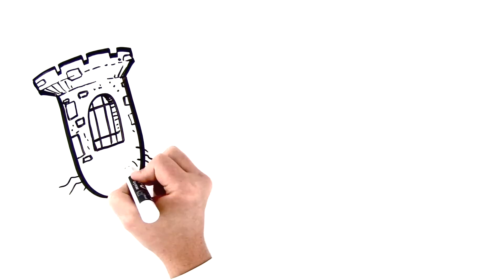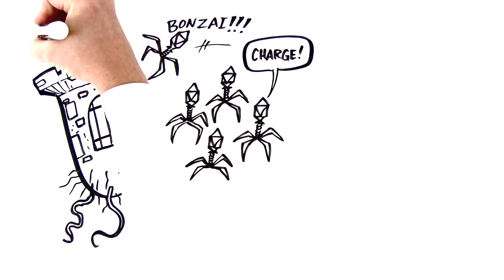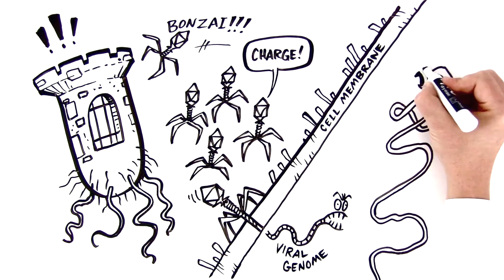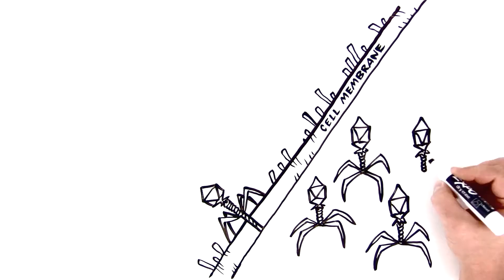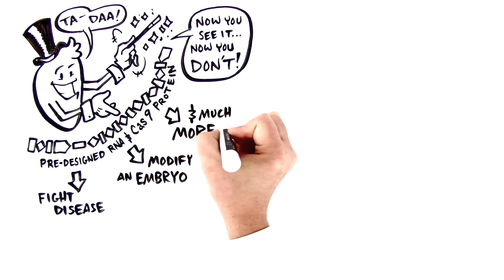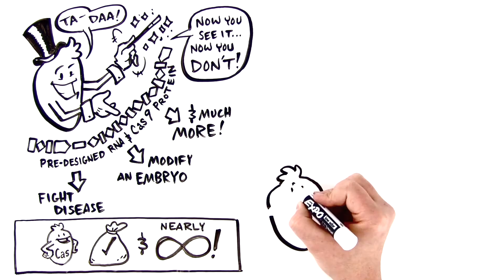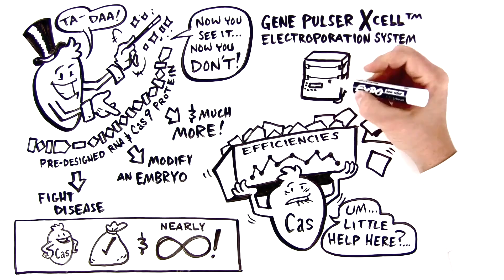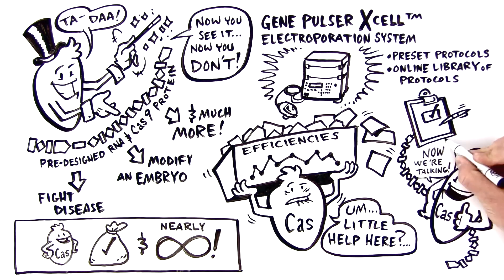High Efficiency CRISPR Gene Editing with Bio-Rad's Gene Pulser Xcell Electroporation System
Bio-Rad’s Gene Pulser Xcell Electroporation Systems take the headaches right out of CRISPR experimentation. They offer a simple and more efficient delivery of nucleic acids and proteins to any cell. With preset protocols for the most common cell types, as well as a readily available online library of protocols, you’ll find the right conditions for your electroporation needs every time.